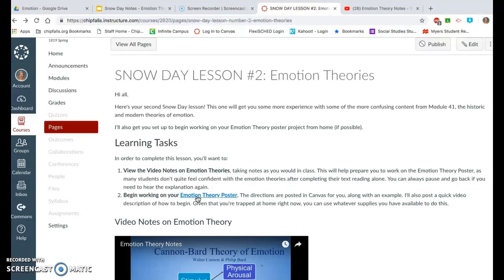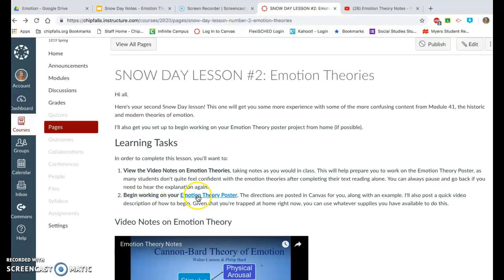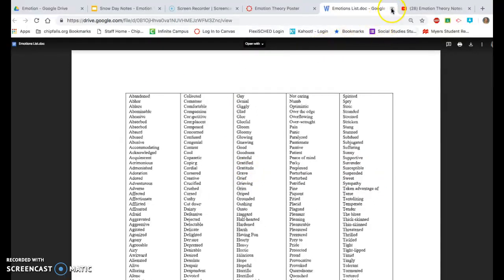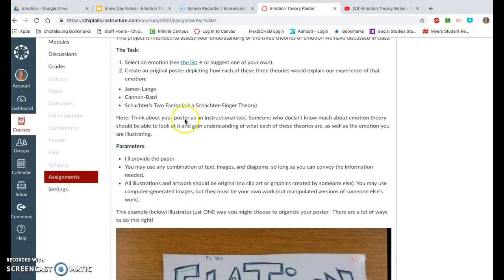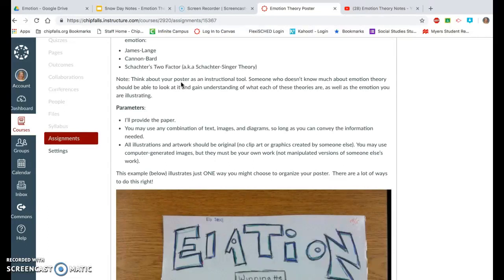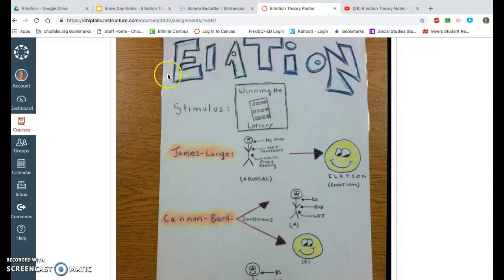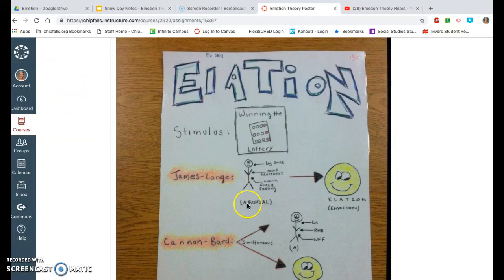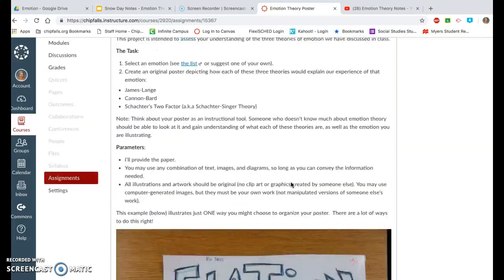Directions for Emotion Theory Poster